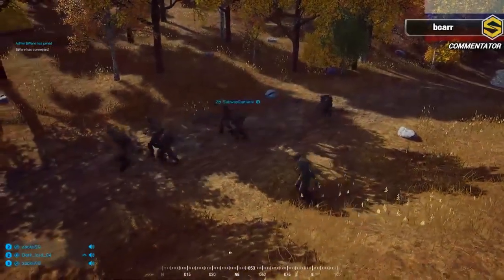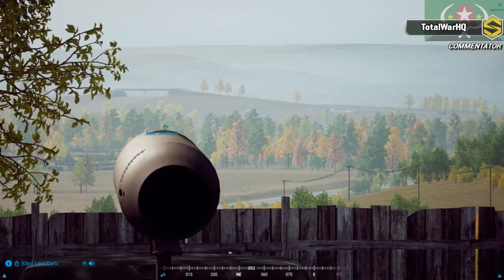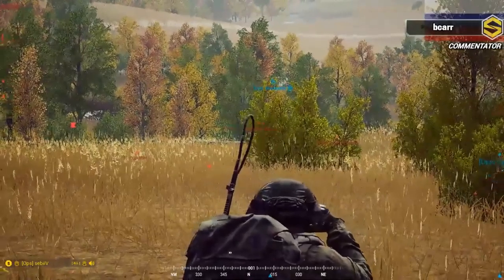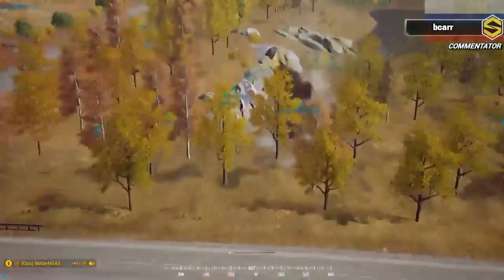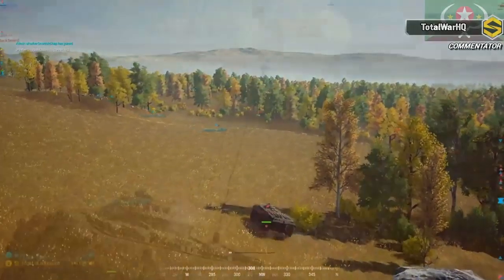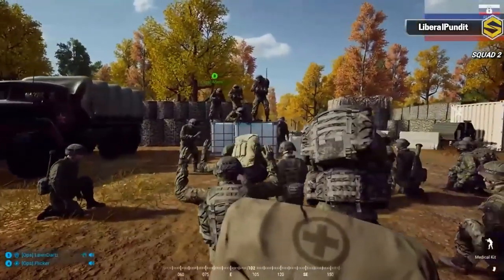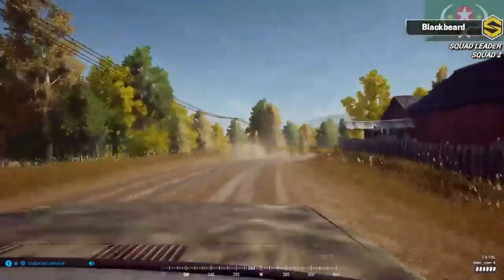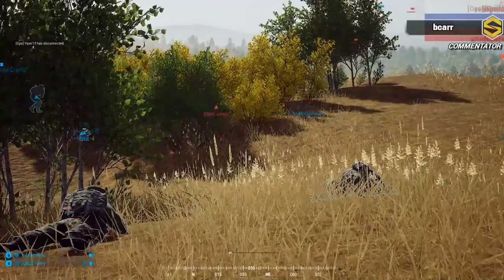Squad Ops | 1 Life Operation: Arrowhead